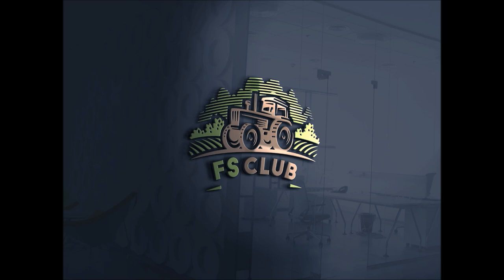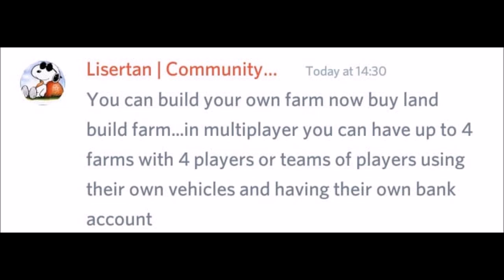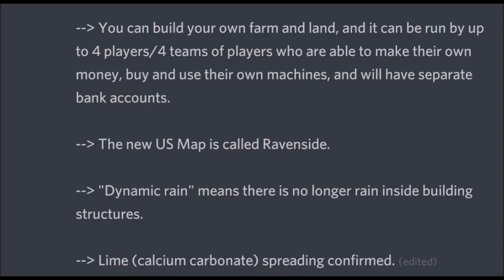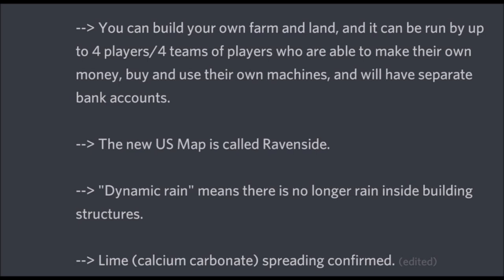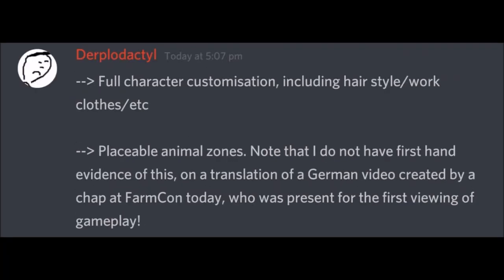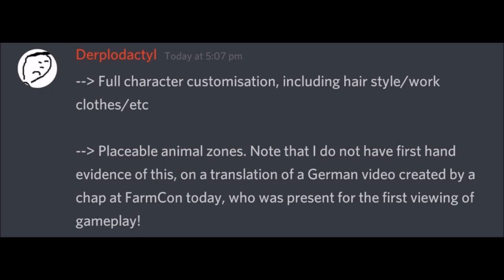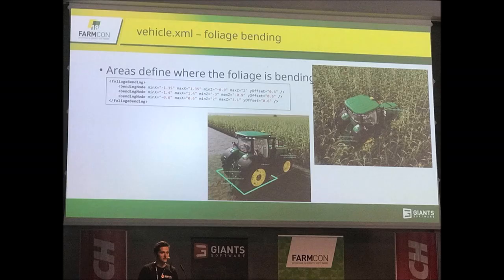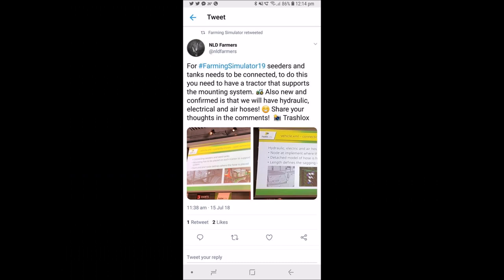Farming Simulator 19 All Confirmed New Features From FarmCon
Thank You Derplodactyl Or Deibbly as I know you lol.